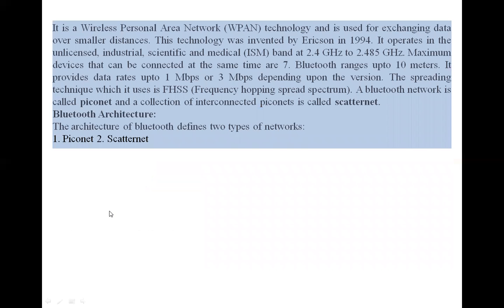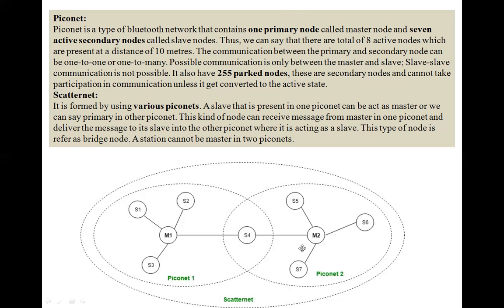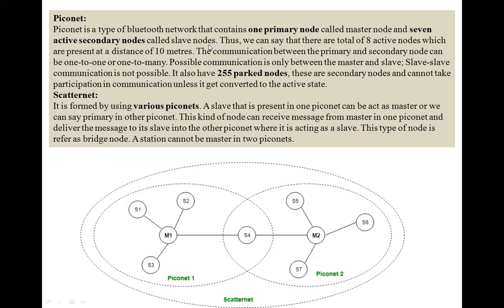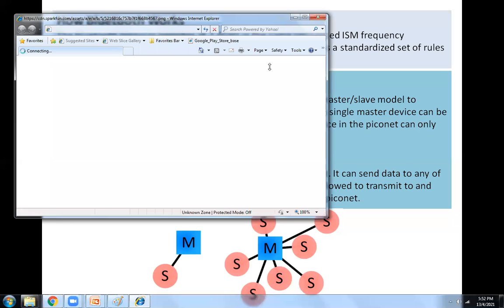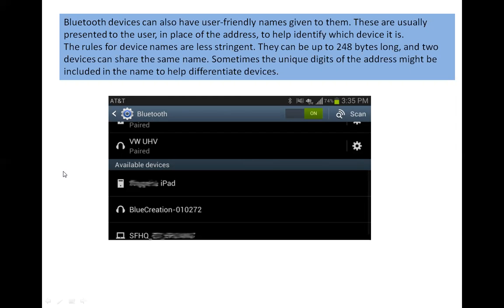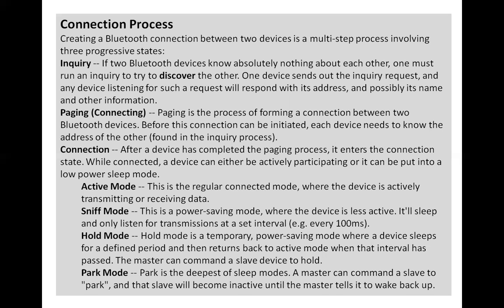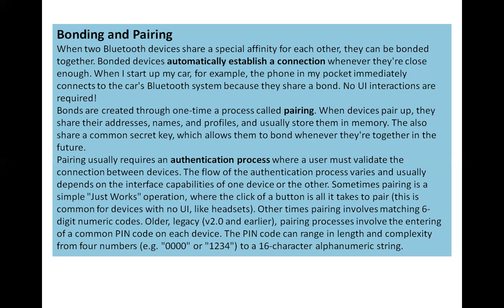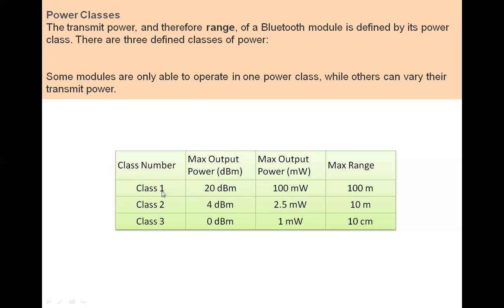Lecture 10 Unit 1 BE ENTC Embedded System Commuication Protocol IoT Bluetooth